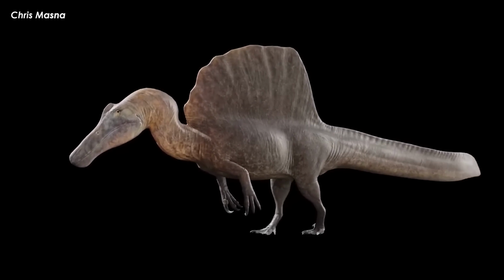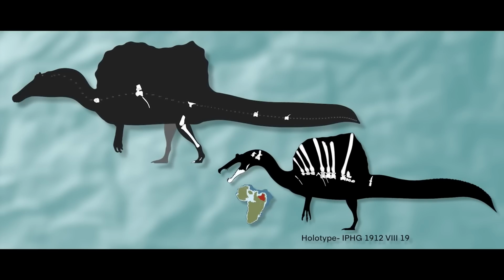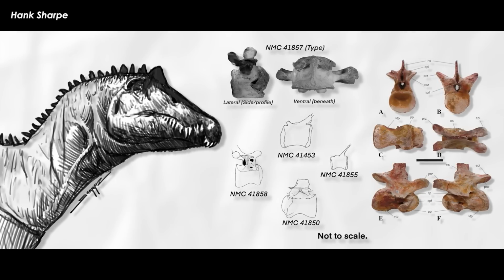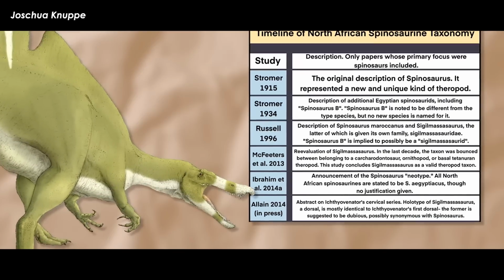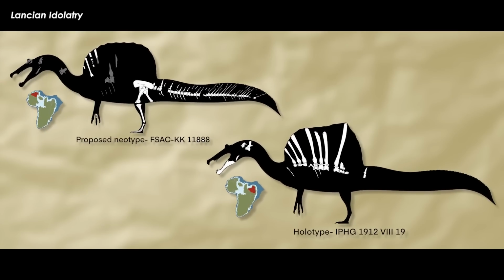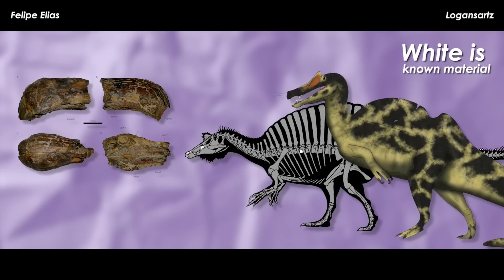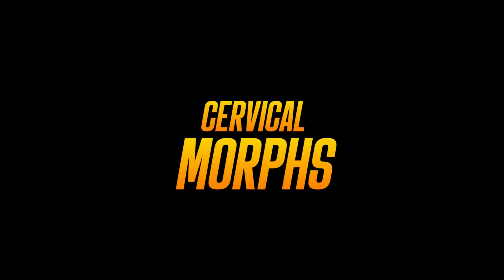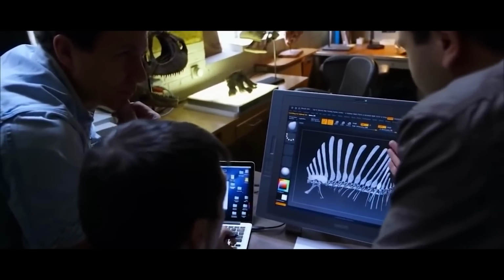More Than One Spinosaurus? | Spino Saga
Spinosaurus is easily one of the most talked about dinosaurs ever discovered. Despite the fact that Tyrannosaurus has a much better fossil record and a much better academic paper record, and despite the fact that Tyrannosaurus has been the big bad dinosaur in basically every form of paleo media ever made, Spinosaurus is somehow outpacing it in popularity when it comes to paleontological discussions online. It thankfully doesn’t have as much baggage as Tyrannosaurus, but its unique anatomy and mysterious nature makes it far more enticing to plenty of us. Thing is, we still don’t know exactly what Spinosaurus looks like nor whether we have more than one type of animal on our hands.

Art in Thumbnail belongs to - James Gurney

✅ MUSIC ✅
“The Most Extreme” - Past Eons Productions
“Cretaceous” - Taung Child or Reuben Cozens
“Secrets” - Death Note OST
“D-Code” - Dust Devil
“Else” - Paris
“Ex Machina” - State Azure
“Moon Men” - Jake Chudnow
“Frequency” - Jingle Punks
“Gypsey Valuez”
“Guitarra”
“If I’m Wrong” - HOME
“Above All” - HOME
“Ecosystem” - John Pratt
“Iron City” - State Azure
“Life in Micro” - State Azure
“Last Summer” - Ilkson